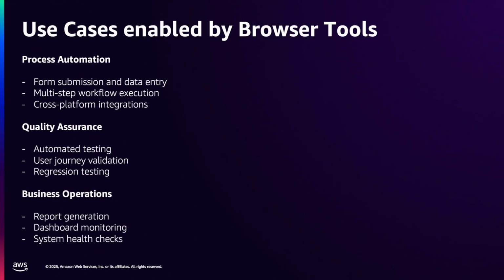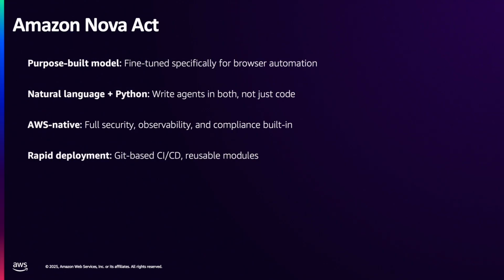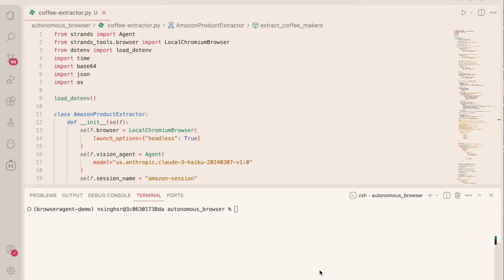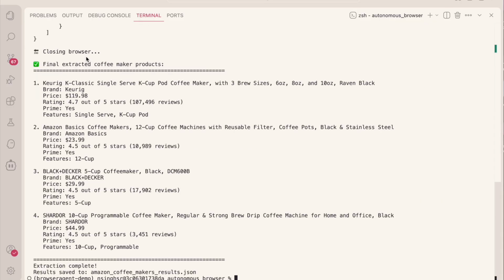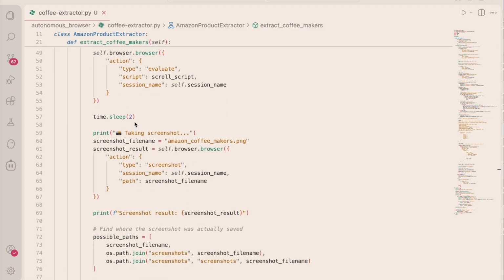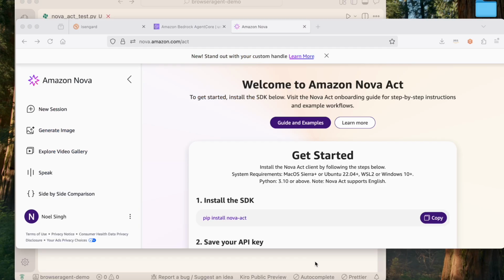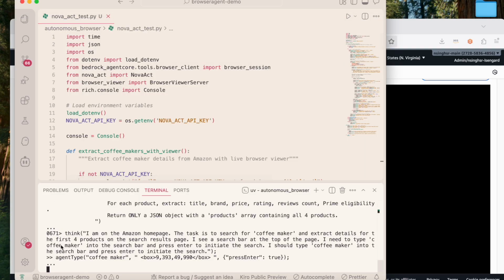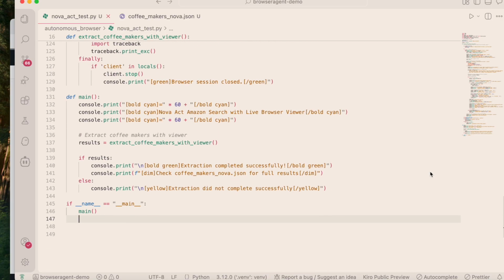Browser Automation with Gen AI: Strands Agents vs Amazon Nova Act | AWS Demo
Learn how to automate any website using Generative AI with two powerful approaches: Strands Agents SDK and Amazon Nova Act. No APIs required!

In this hands-on demo, I'll show you:
✅ How to build a browser automation tool that extracts product data from Amazon
✅ Using Claude Sonnet's vision capabilities to understand screenshots
✅ Comparing code-first (Strands) vs natural language (Nova Act) approaches
✅ Real Python implementation with working code walkthrough
✅ When to choose each tool for your enterprise automation needs